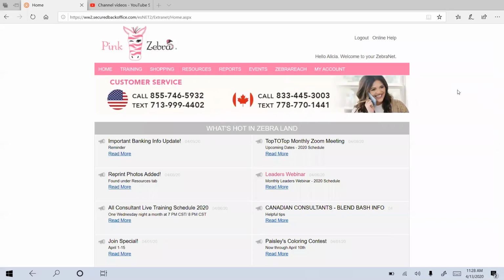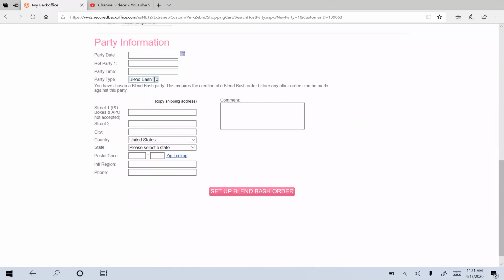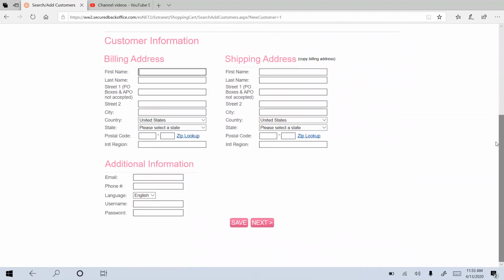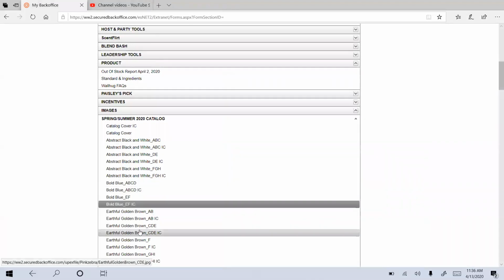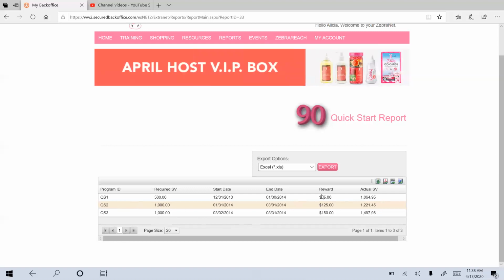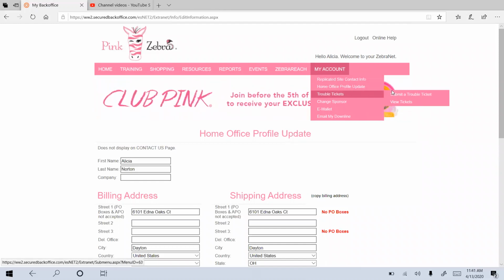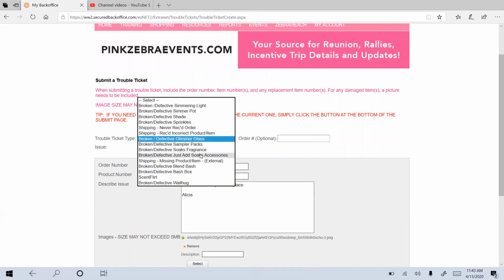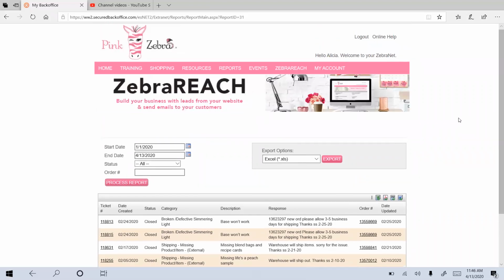How To Do A Trouble Ticket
Pink Zebra Consultant Training